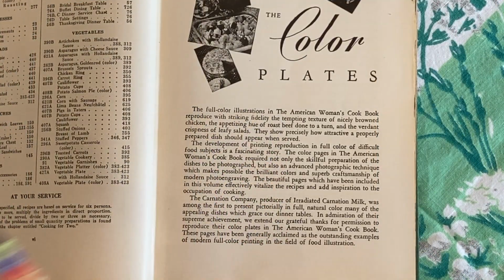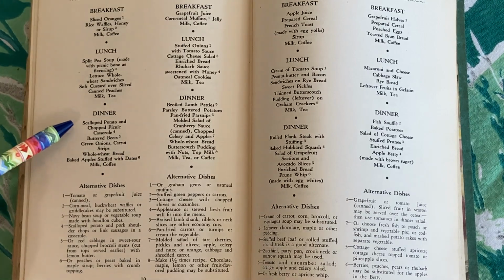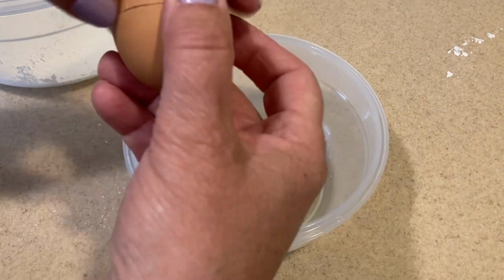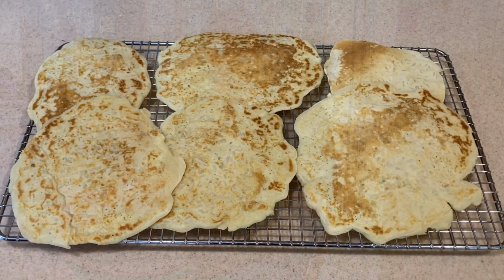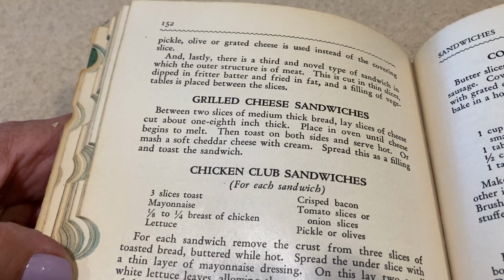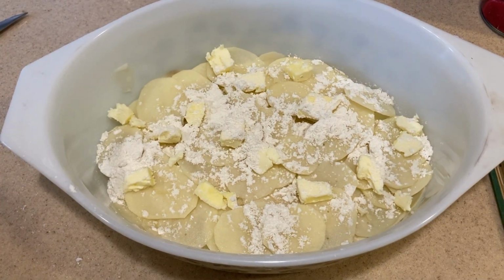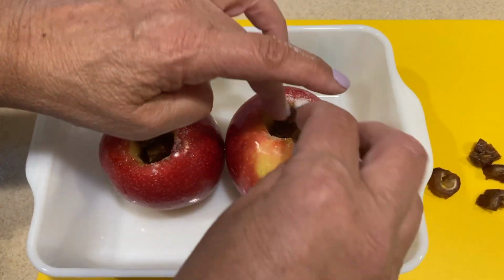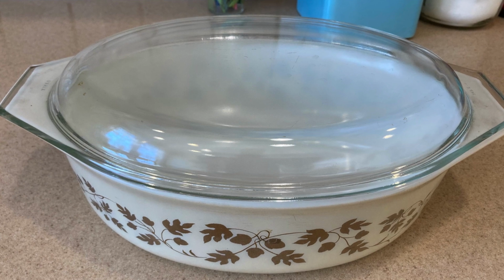1940's World War II Food Rationed Meal Plans! Prep, Cook, and Eat With Us! Full Day of Meals!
Food Rationed Meal Plans! Frugal Living! WW II Meals! We prep, cook, and eat breakfast, lunch, and dinner using food rationed meal plans! Learn how they made do in the 1940's!  Cook from scratch! Money saving hints and tips! Early retirement debt and mortage free couple shows you how you can have an abundant and full life with less money! Living a debt free life is possible by simple budgeting and not over spending! Debt free living is within reach!

**CAUTION** As with any vintage cookbook some of the recipes and techniques may not meet up to modern food safety regulations. Please make sure you follow modern food safety measures, applications, and precautions if creating ANY vintage recipes.